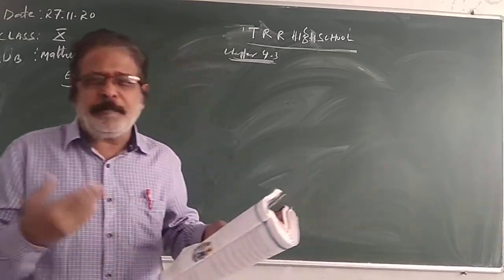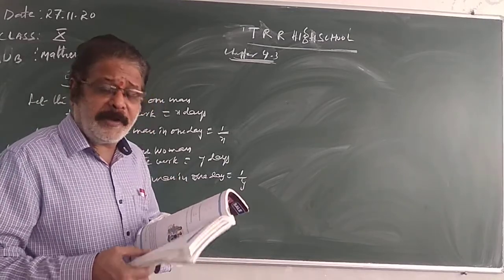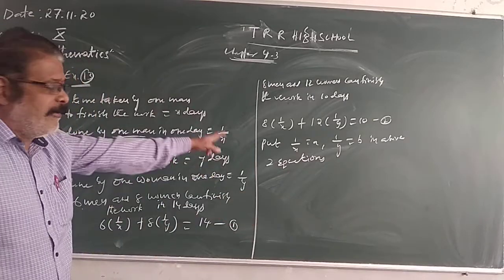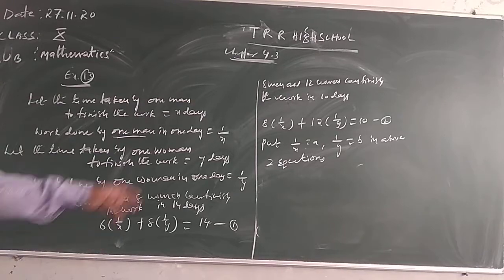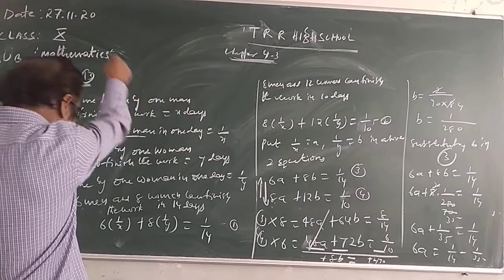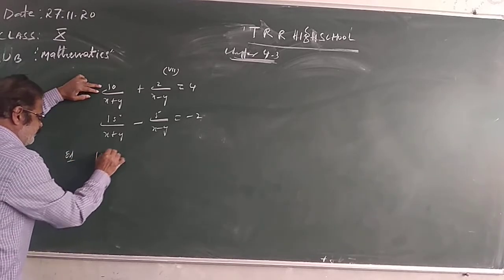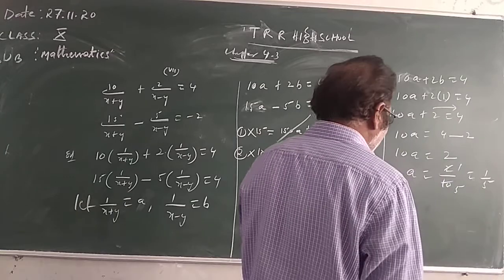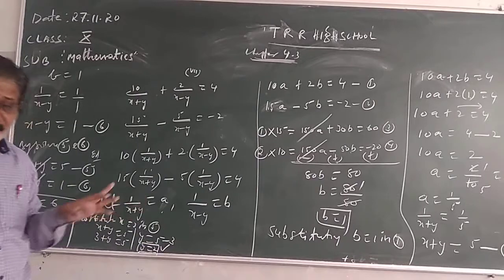X CLASS MATHEMATICS 27-11-2020